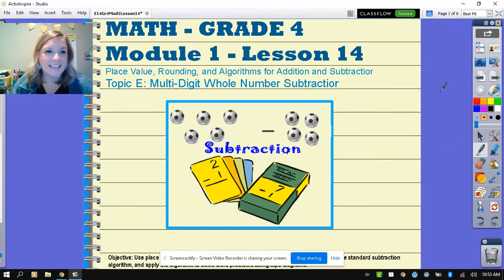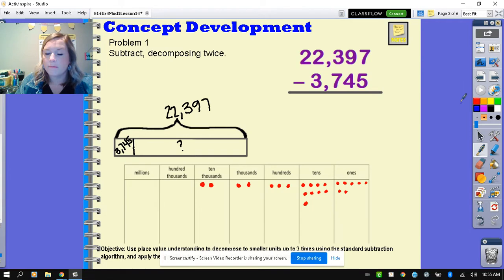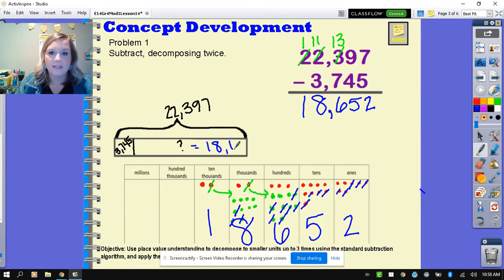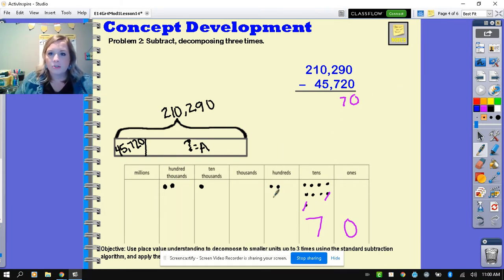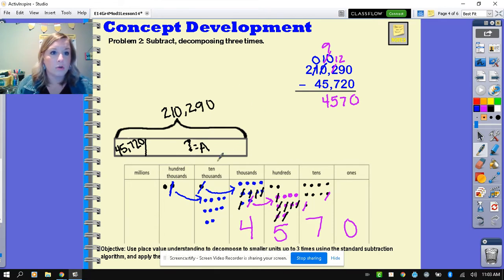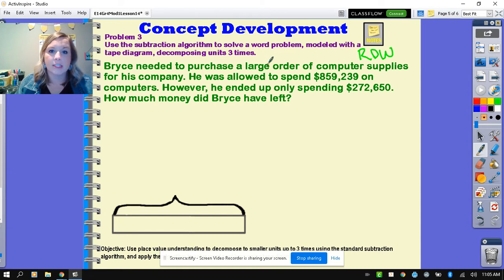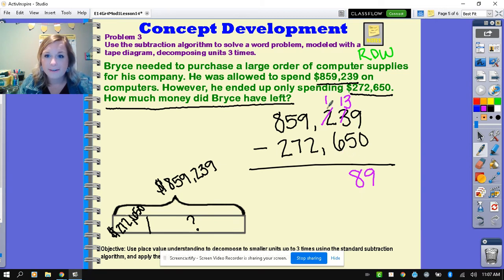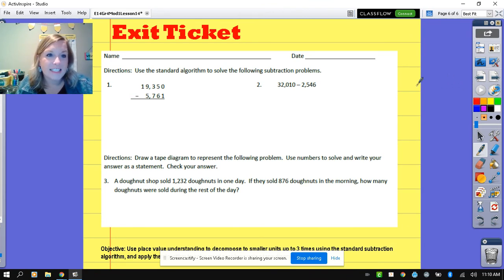Module 1 Lesson 14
Subtraction with the standard algorithm- decomposing more than once.